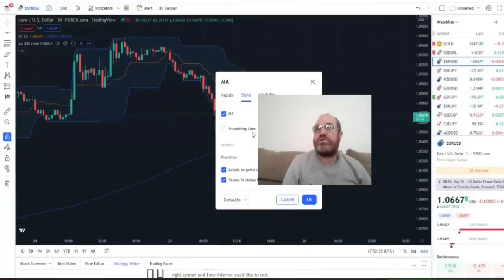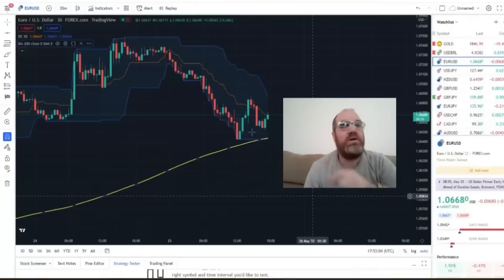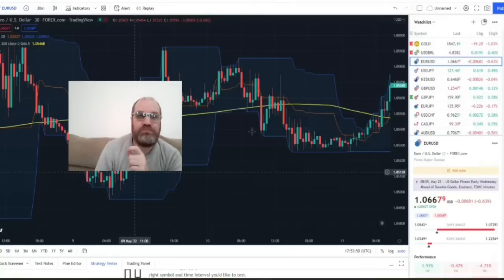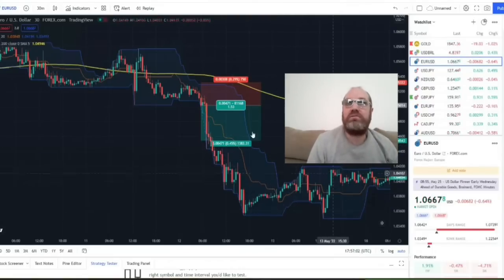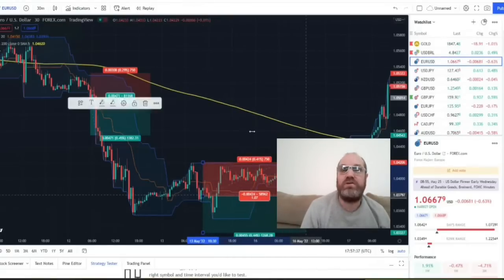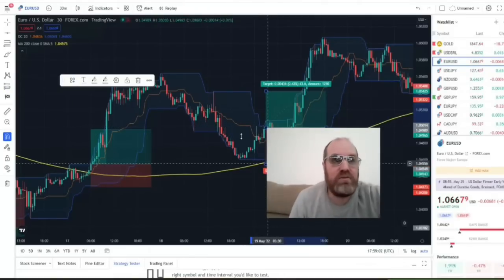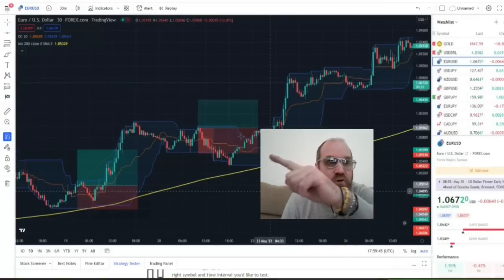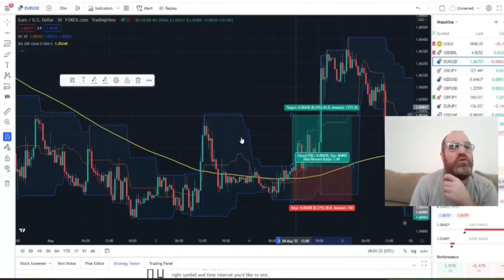How To Trade With Donchian Channels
Work From Home And Make Good Money.

How To Make 9500 a Month Copy My Personal Trades | Binary Options Signals results revealed 🤑

1. best Binary Options signals
2. best Binary Options signals provider
3. Binary Options trading signals
4. Binary Options signals WhatsApp
5. Binary Options Copytrading